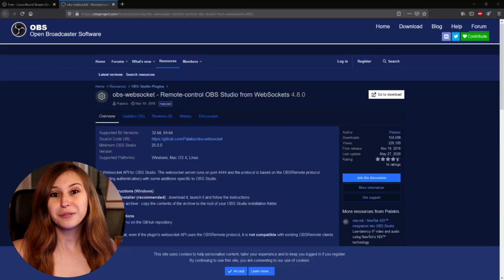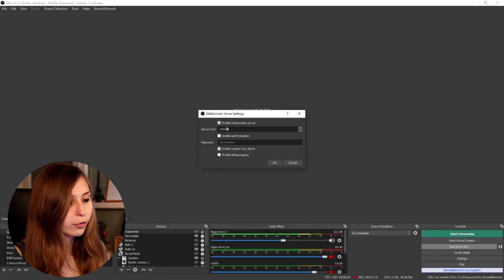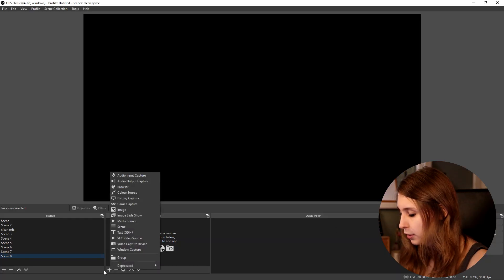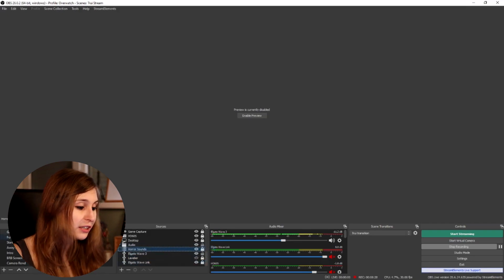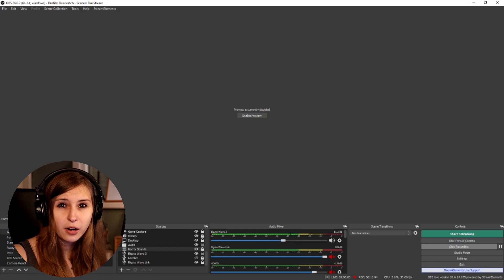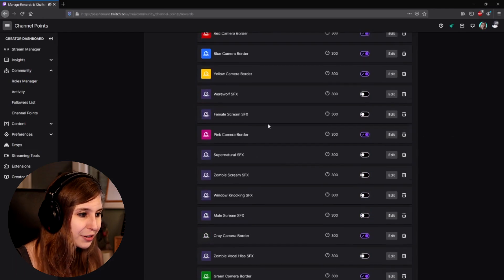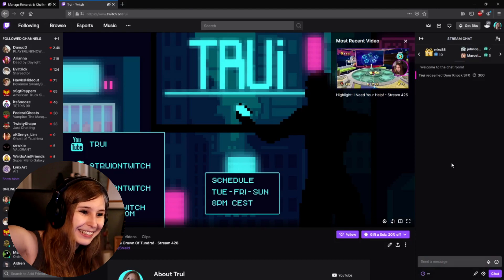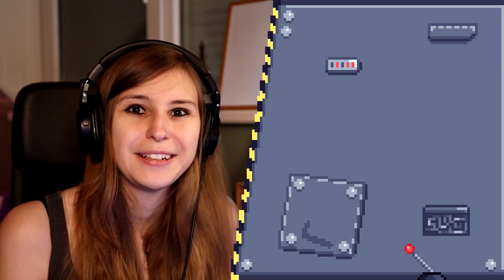Sound Alerts With Twitch Channel Points - LioranBoard Made Simple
We are going to setup Sound Alerts With Twitch Channel Points Using LioranBoard. In This Twitch Channel Point Tutorial we setup multiple sound alerts for your Twitch stream. Lioranboard can be very intimidating therefor this easy to understand Lioranboard tutorial.